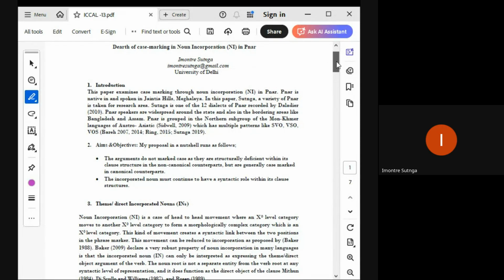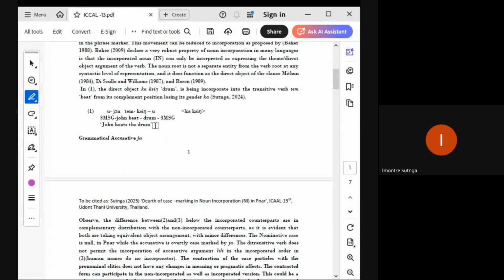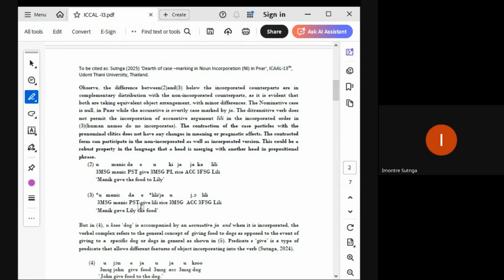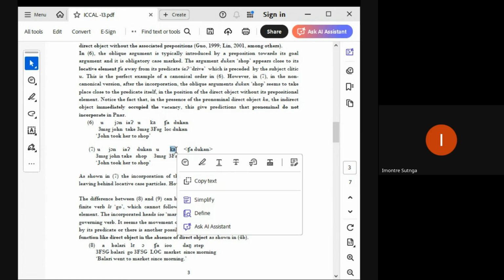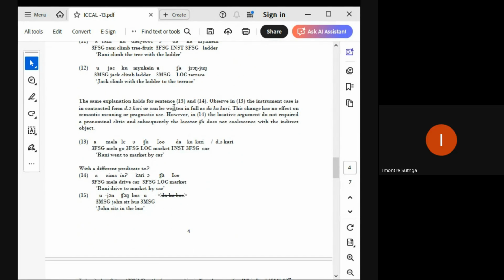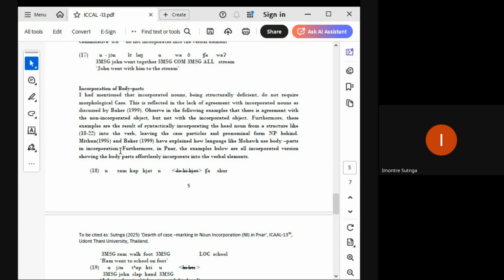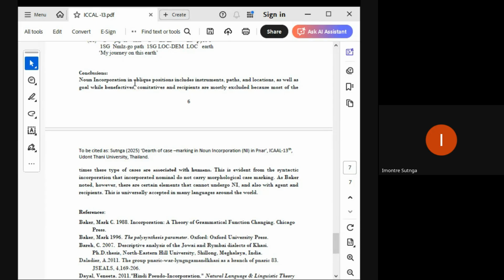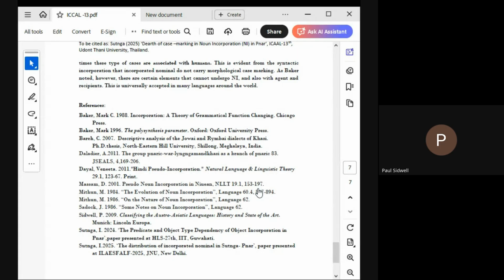Imontre Sutnga: Dearth of Case Marking in Noun Incorporation in Pnar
This paper examines case marking through noun incorporation (NI) in Pnar. In Sutnga, the NP object occurs with a locative element and the verb  precedes the subject agreement element. However, after the incorporation the locative element does not seem to occur with it. Examples show that although the incorporation of the external elements to the verbal, leaving its case marker particles, the external element is still case marked. This claim is further enhanced in terms of the distribution of predicate types and their relations with the various features of the incorporating object.

This video is a recording from the 13th International Conference on Austroasiatic Linguistics (ICAAL 13), held online over three days, October 29-31, 2025. ICAAL is the principal regular meeting for presenting and discussing research on Austroasiatic languages and linguistics. Views and ideas expressed in the videos do not necessarily reflect the position of the conference and/or organizers.